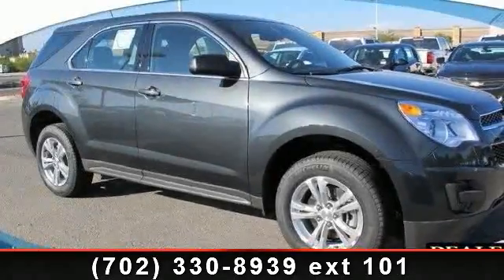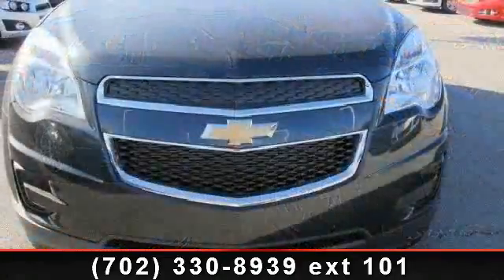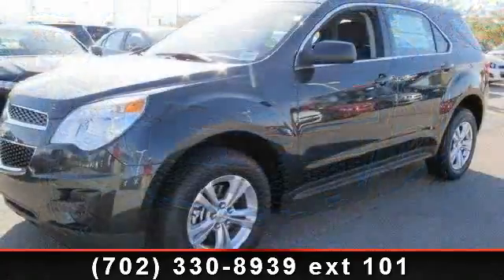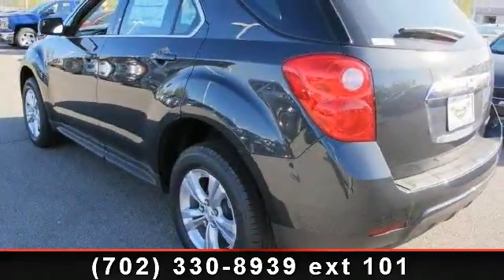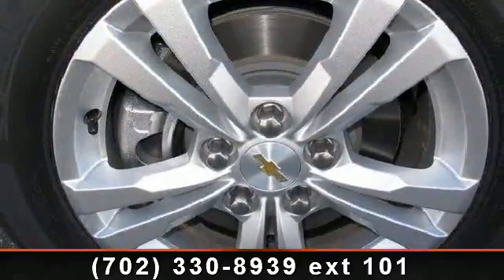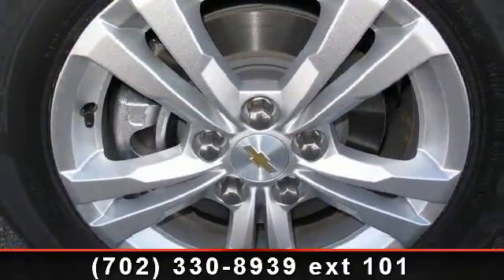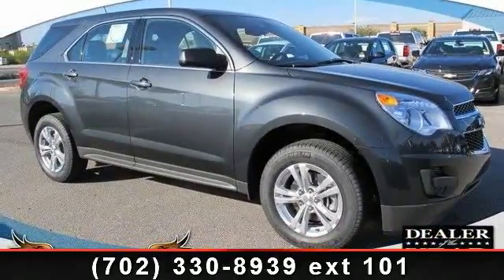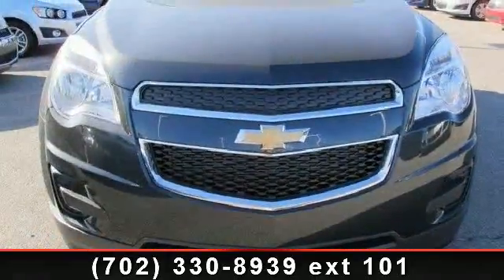2014 Chevrolet Equinox - Henderson Chevrolet - Henderson, N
Thanks for checking out our vehicle. Since you are here we would like to invite you to come test drive this     2014 CHEVROLET EQUINOX  out on the open road.         If you would like us to hold it for you. Simply use the form on this page or give us a call.     We'll take it from there.              Thank you for thinking of us. You are Awesome !